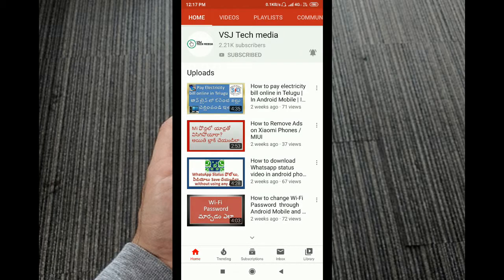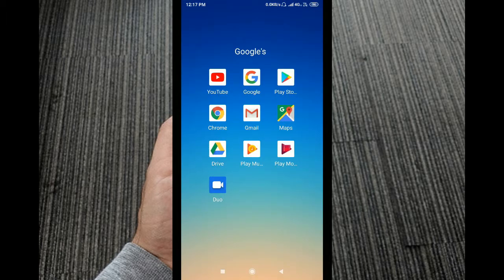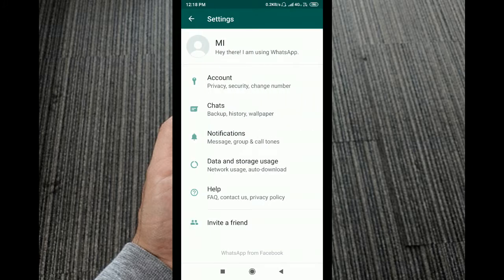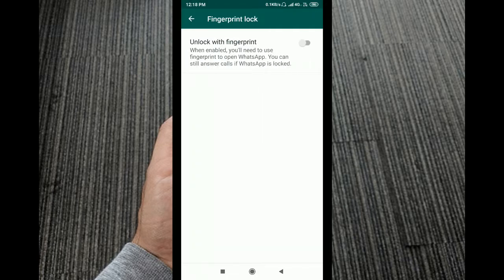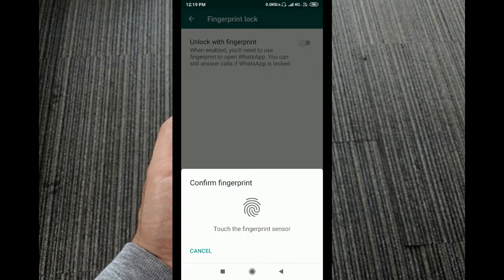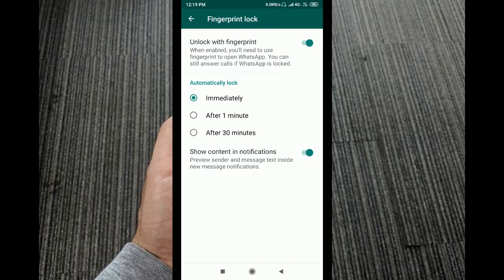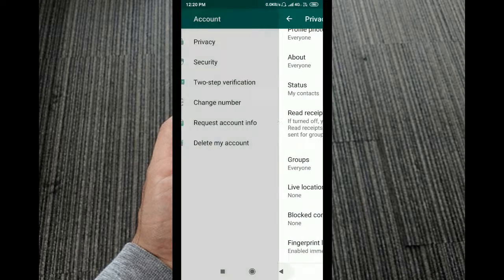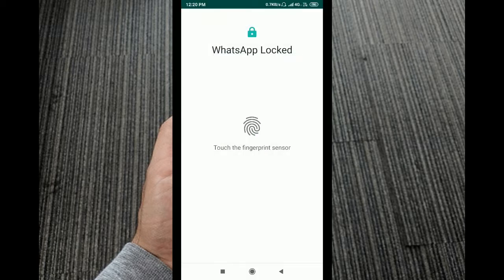How to Enable Fingerprint Lock on WhatsApp 2020 | Latest Feature in WhatsApp Messenger on Android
How to Set  Fingerprint Lock on WhatsApp Messenger | Latest Feature in WhatsApp Messenger on Android.

         Dear friends first update WhatsApp Messenger in PlayStore after follow this process.